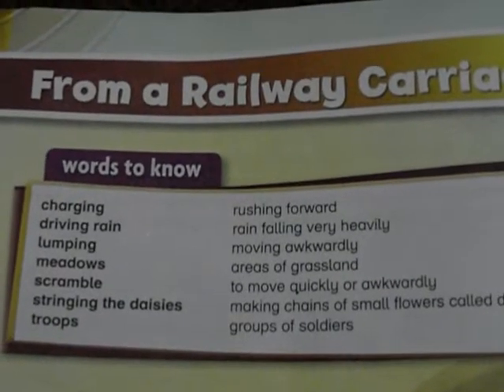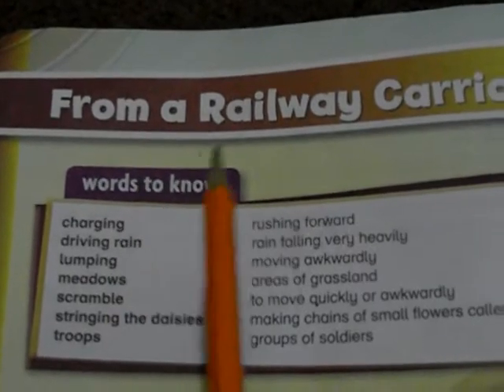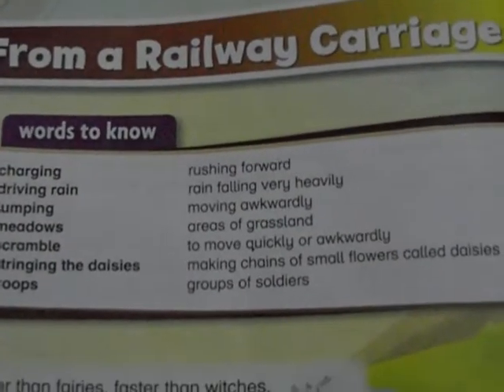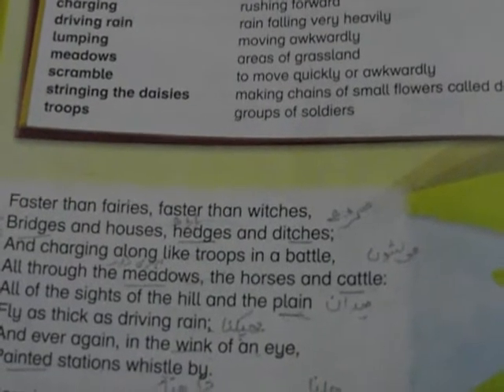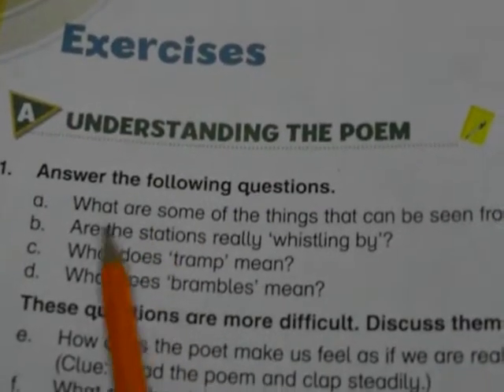new oxford modern english book 4 From A Railway Carriage Exercise